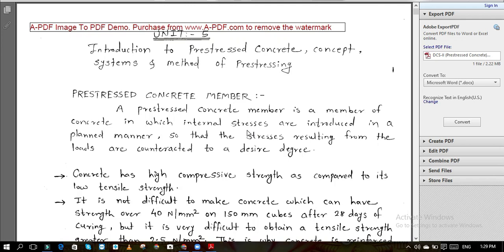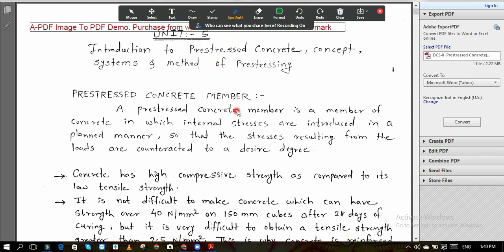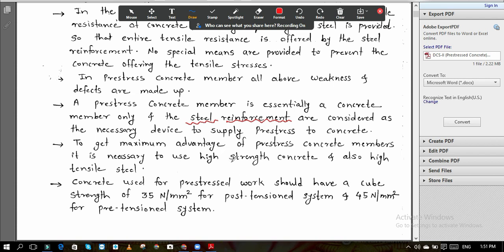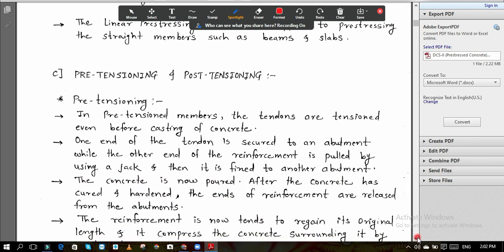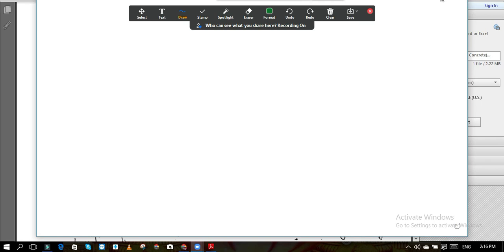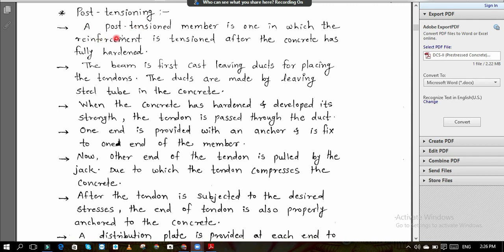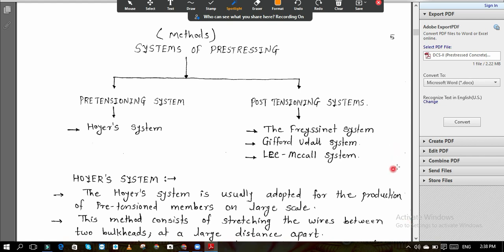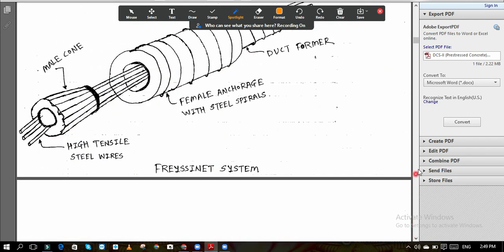ATT DCS L 7